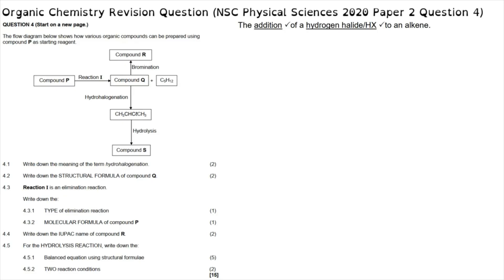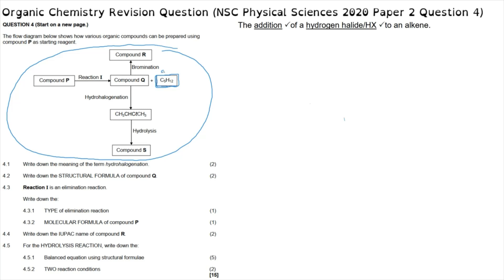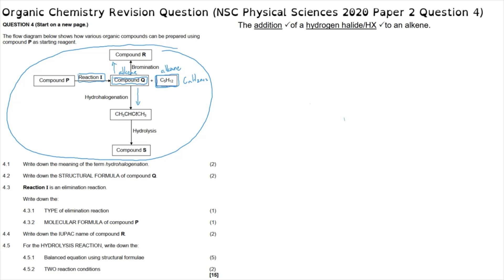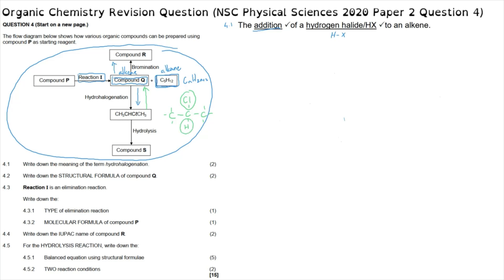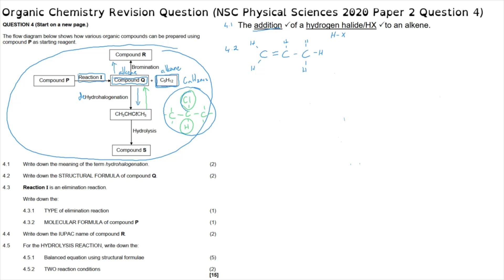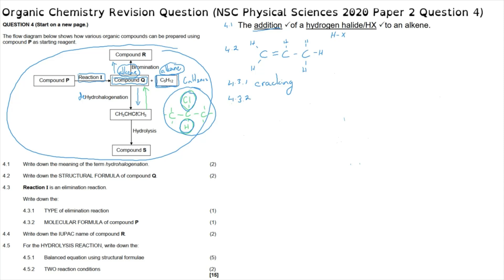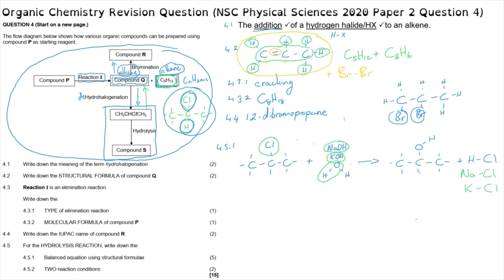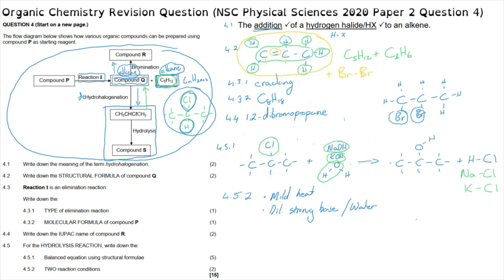Organic Reactions Revision (NSC Physical Sciences 2020 Paper 2 Question 4)